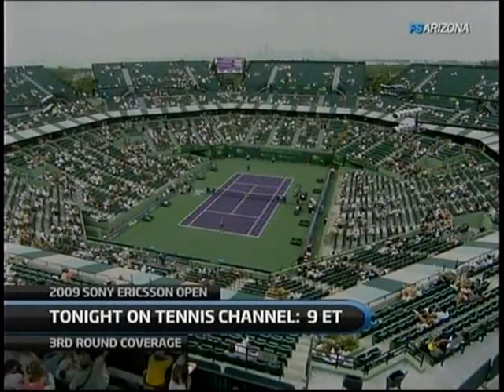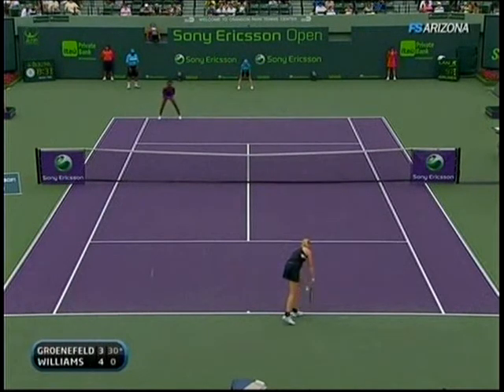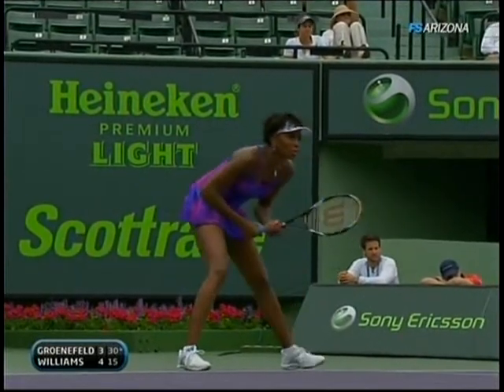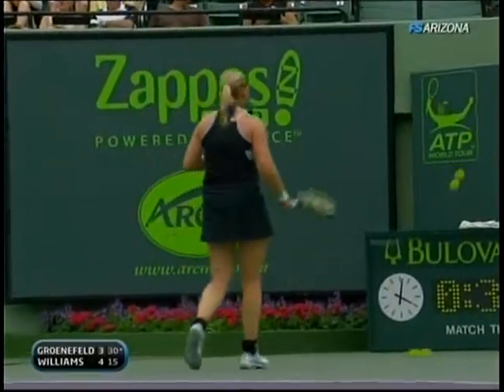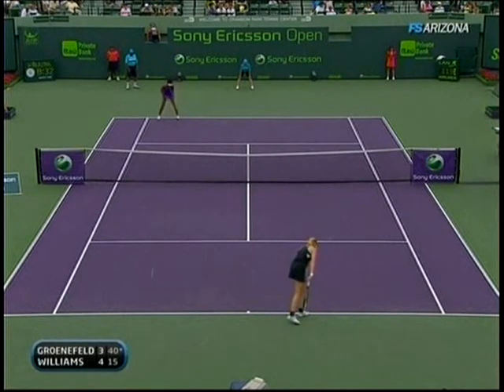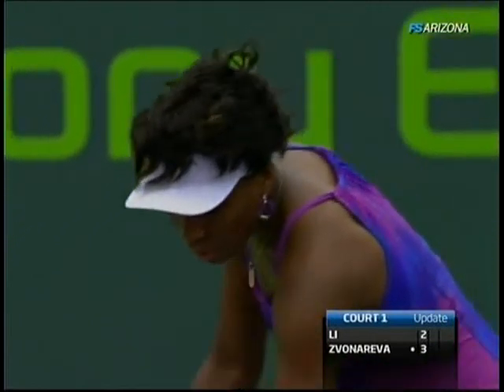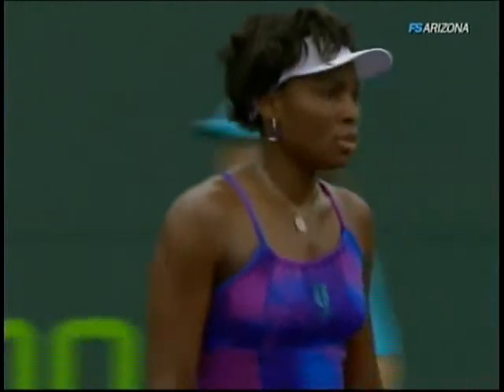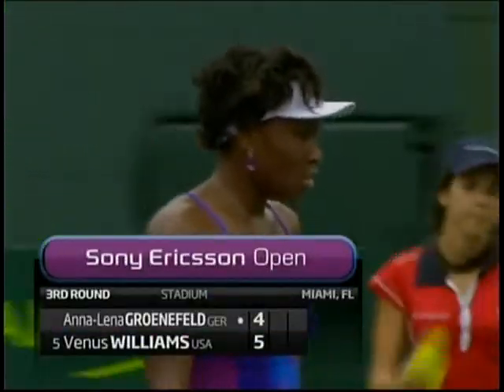Venu Williams VS Anna-Lena Groenefeld 4/9- Sony Ericcson 2009